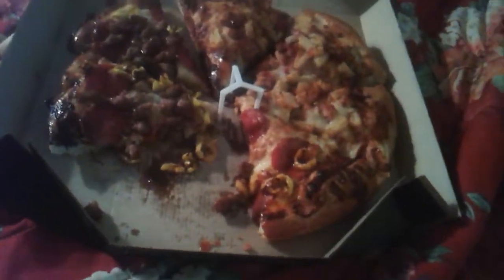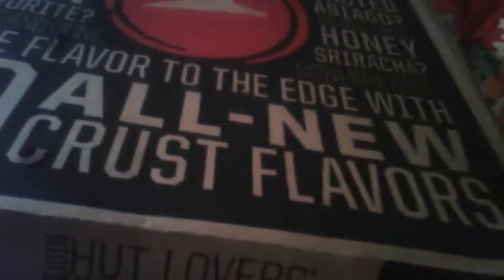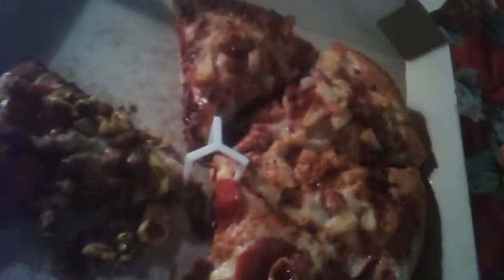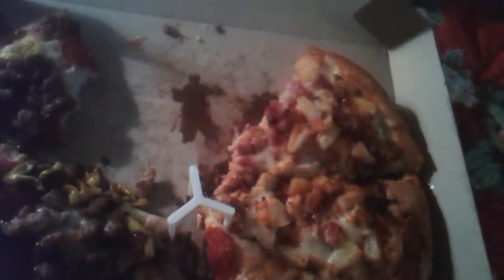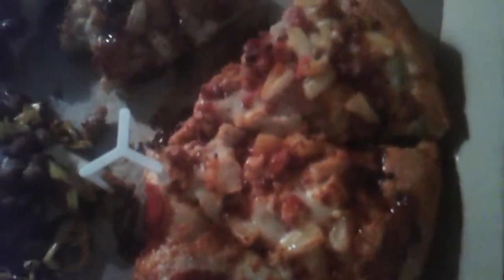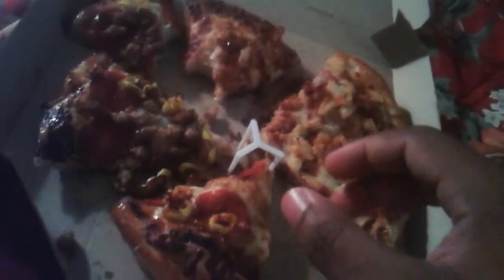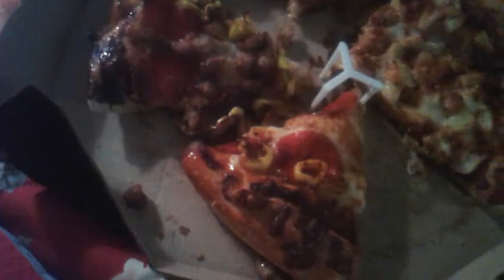Pizza Hut Medium Created Pizza (Review)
Here's my review for a pizza I created from Pizza Hut's 2 Medium pizza deal for $6.99 each
Half & Half pizza
Left Side: Pepperoni, Diced pork, and Banana peppers
Right Side: Grilled chicken, Bacon, and Pineapples with BBQ sauce and a Honey Siracha crust